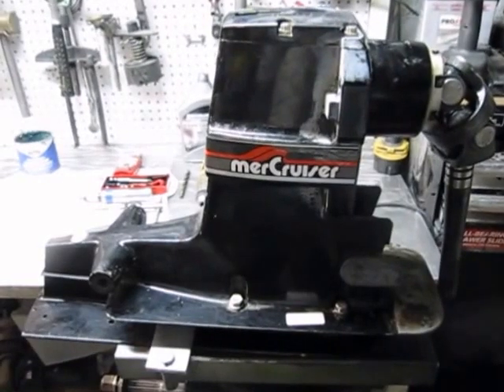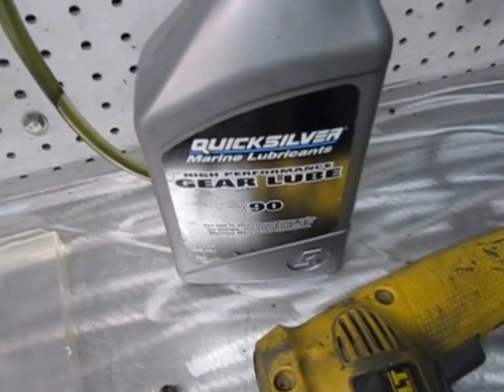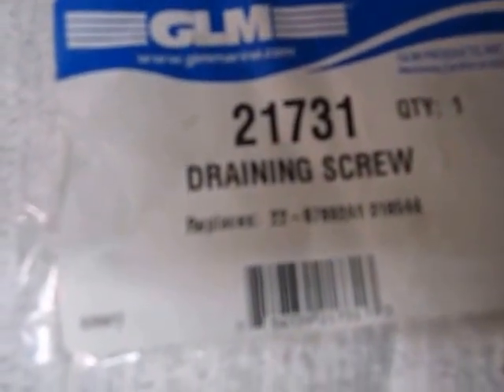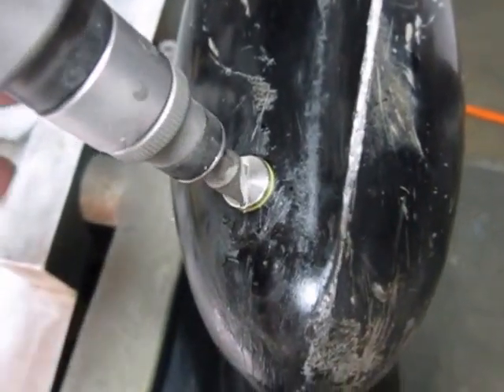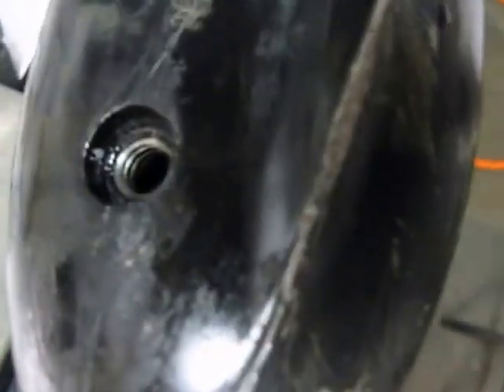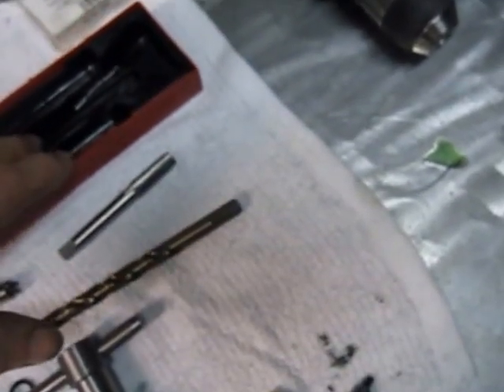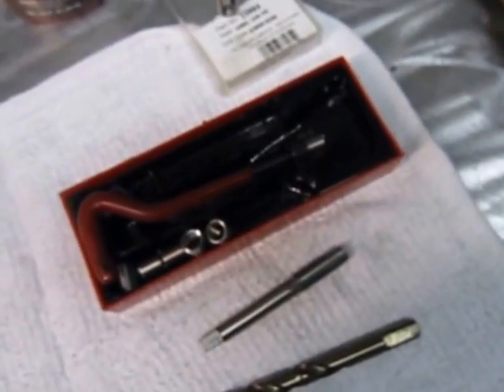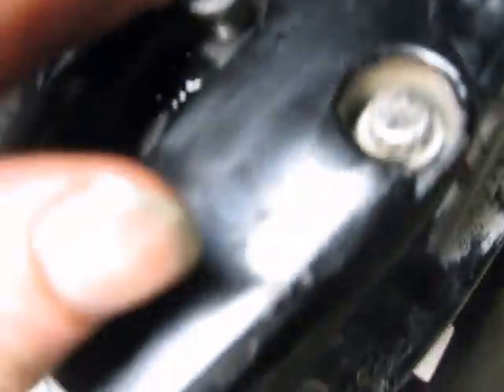How do I change my Alpha 1 Gen 2 oil or repair thread area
for tech support and exploded view drawings.

Video includes the following:

• Changing Alpha 1 Gen 2 oil or repair thread area
• Stripped oil screw thread
• Retapping the thread
• Tools that may be required
• Fill oil to dip stick mark